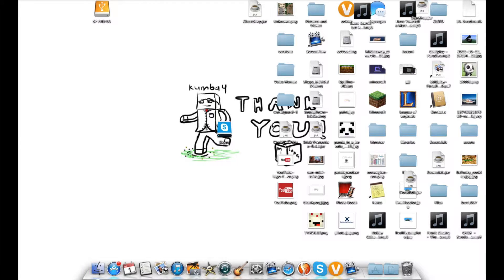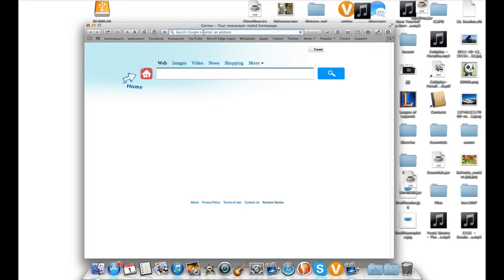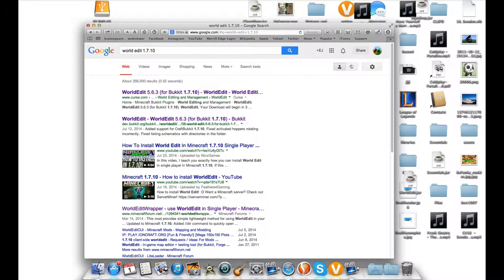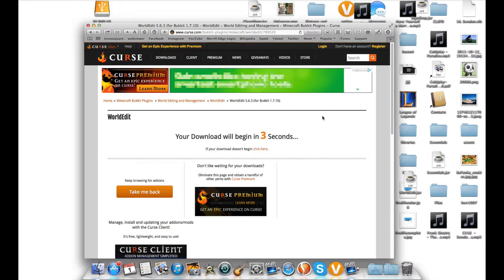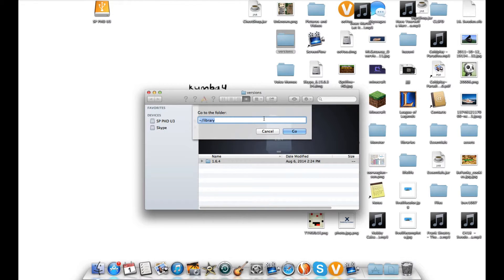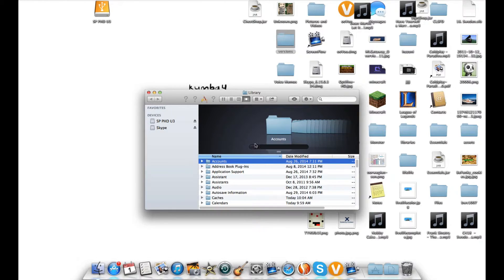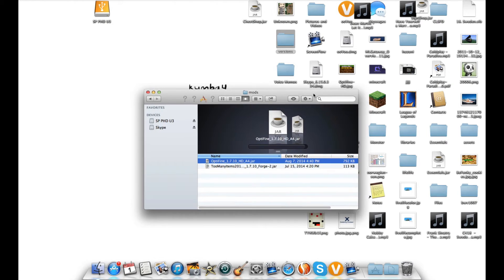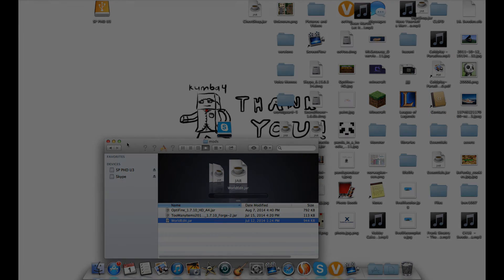How to Download World Edit 1.7.10 on Mac OS X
This is a tutorial on how to download a mod on mac OS X
I am using Wolrd edit, but this works for any .jar file that is a mod.